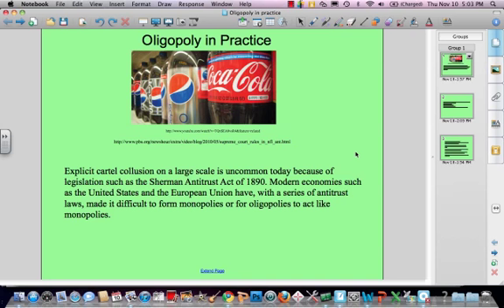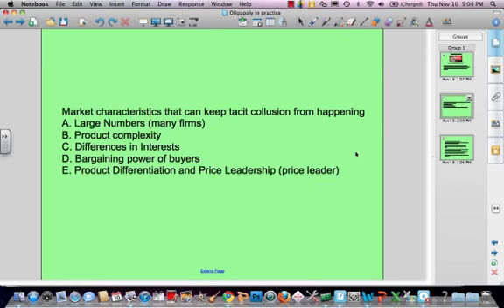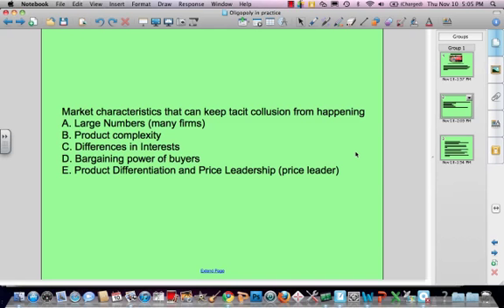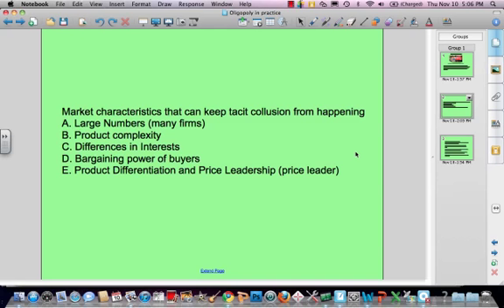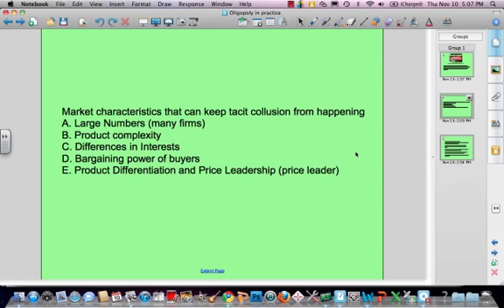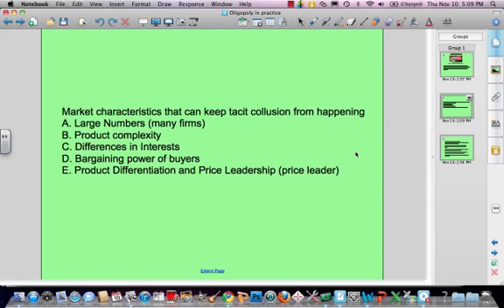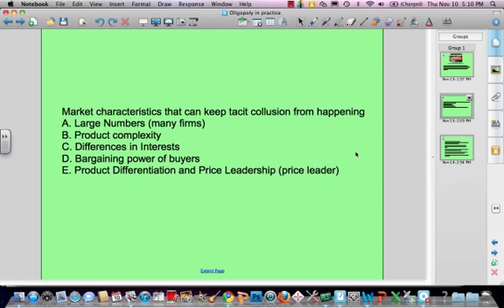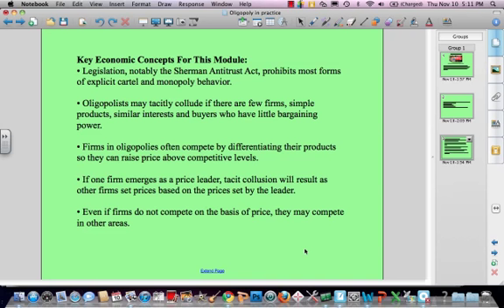Oligopoly in practice.mp4